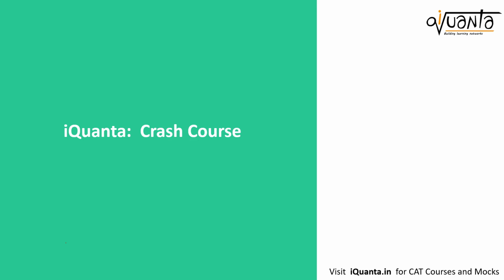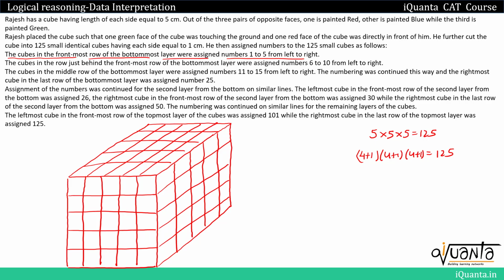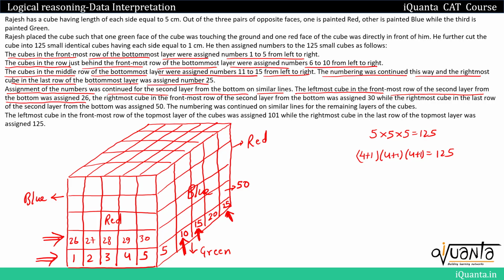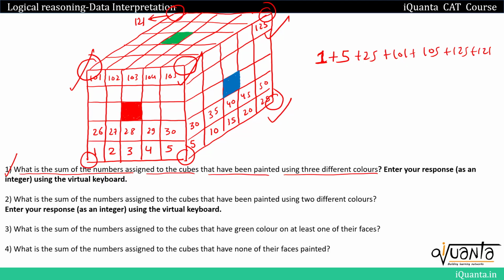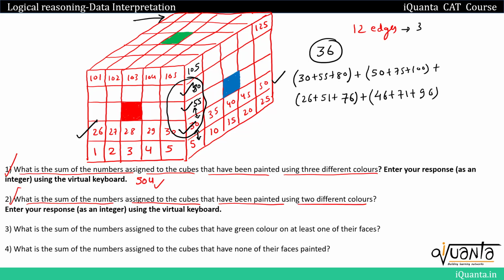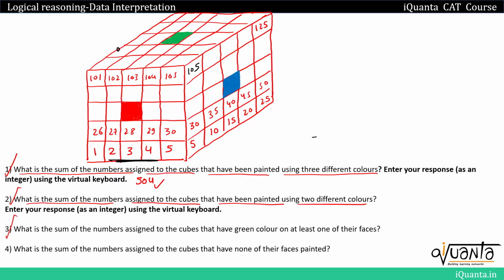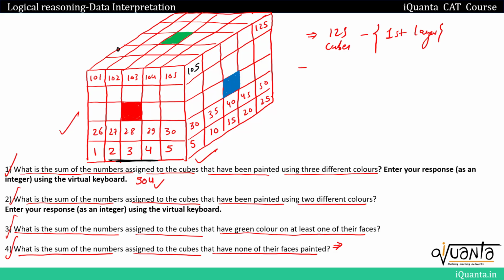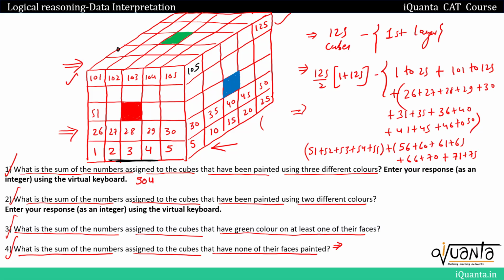IPMAT Data Interpretation | Cubes and Dice | SET 32